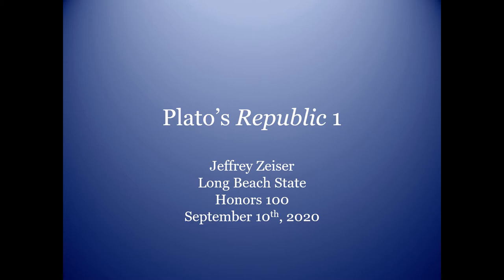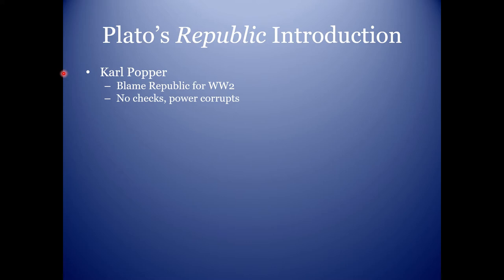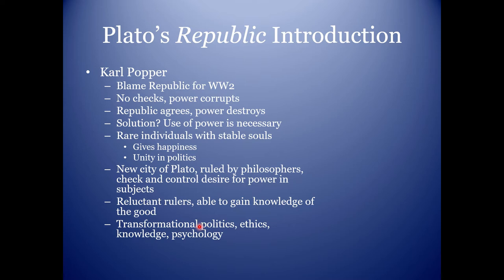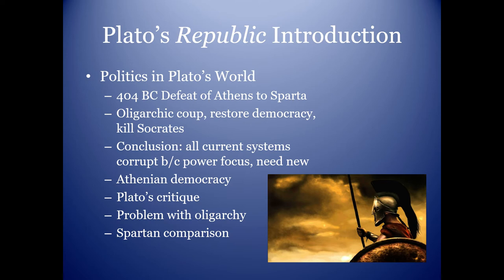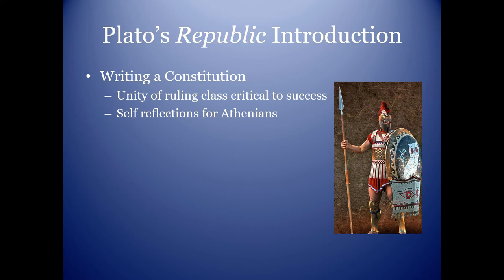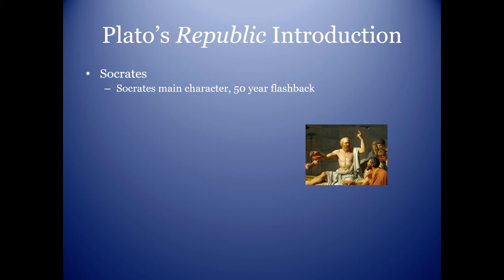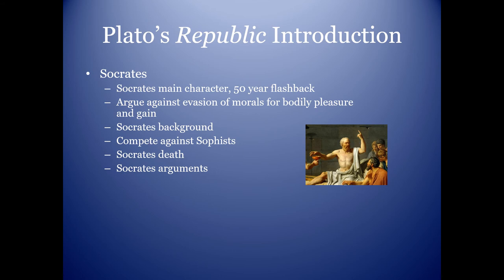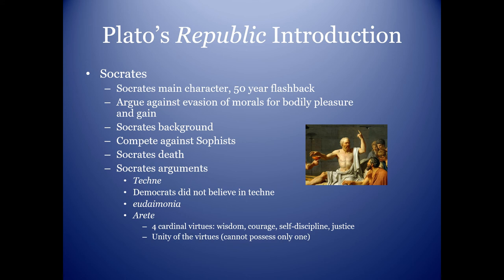Honors 100 Plato's Republic Part 1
An introduction to Plato's Republic. Part 1 of 5.